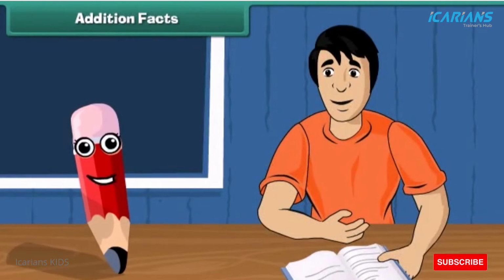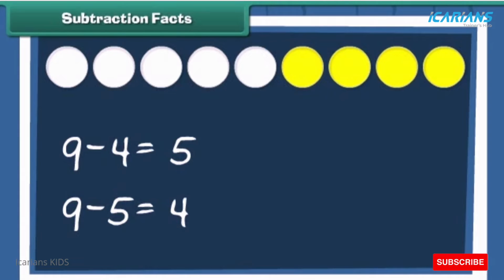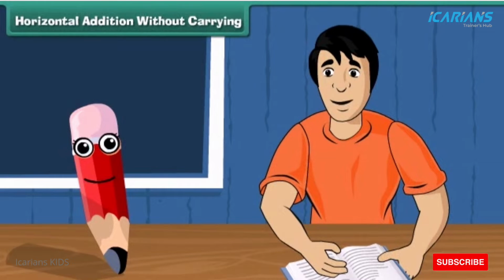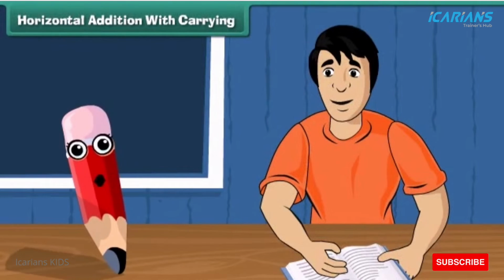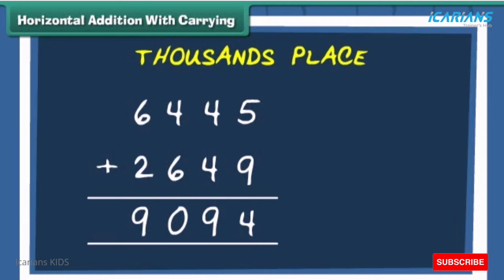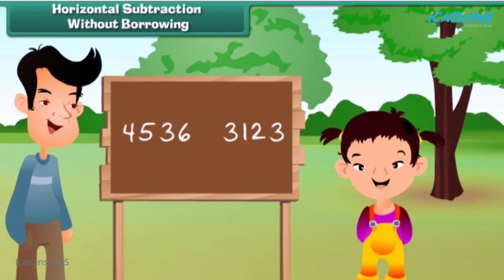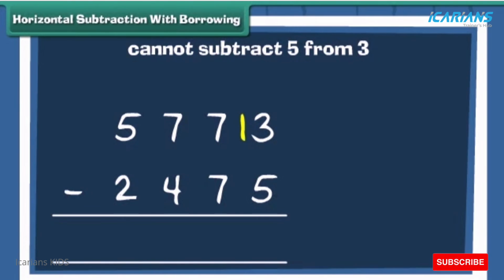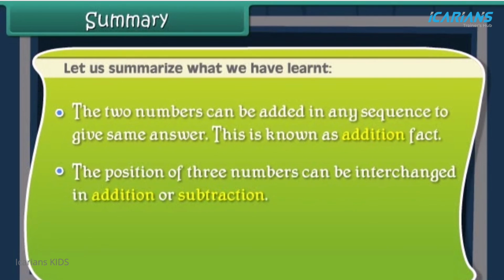Class 4th Students | Addition and Subtraction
Class 4th Students | Subject -  Addition and Subtraction

Language - English